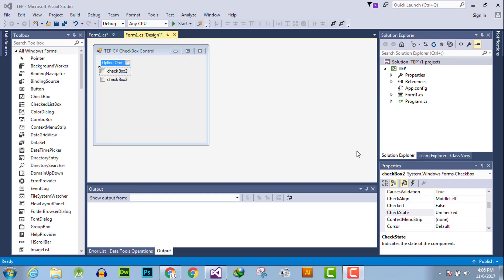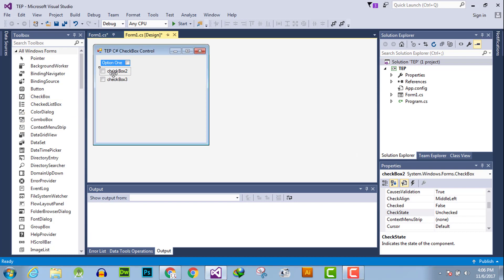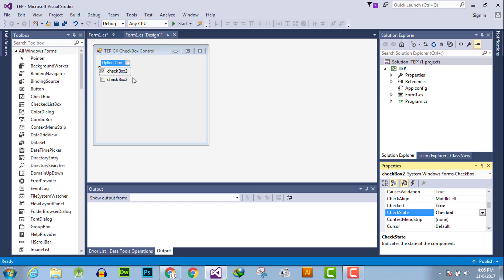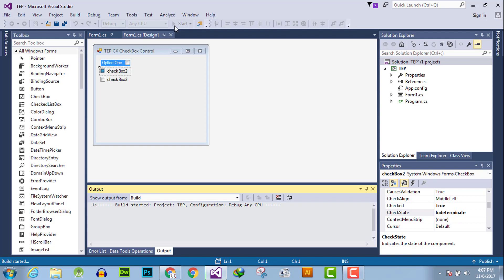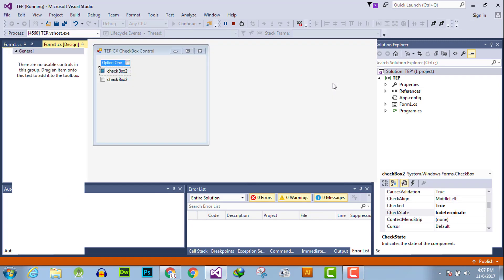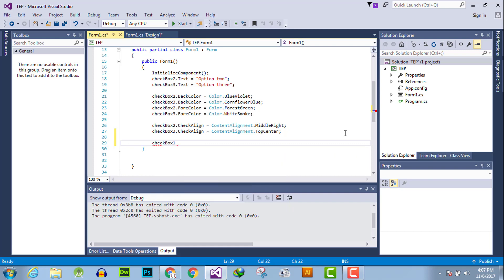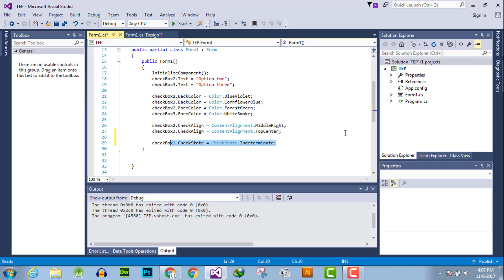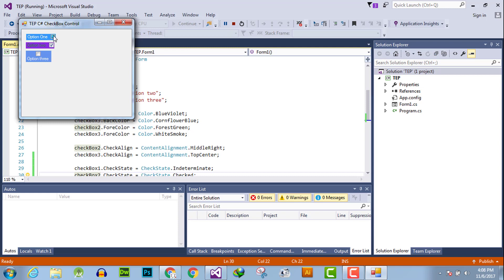054 - F - Change C# CheckBox CheckState